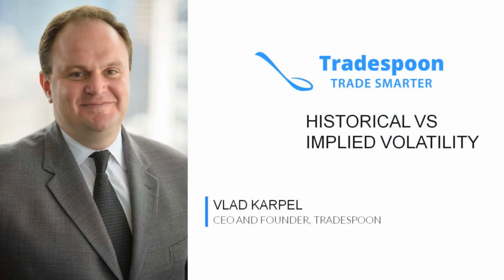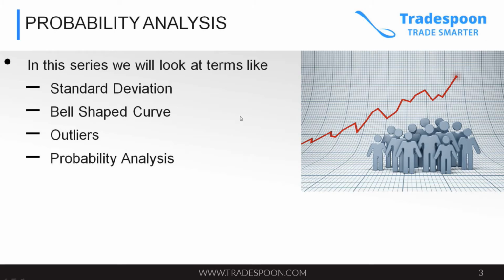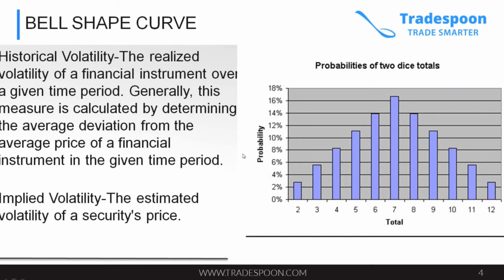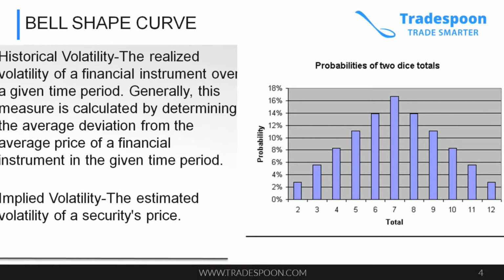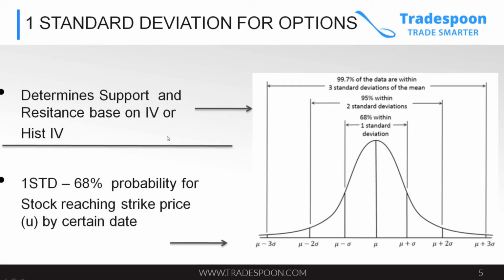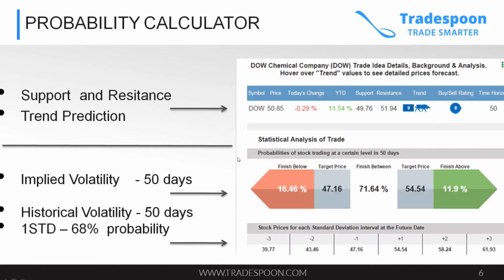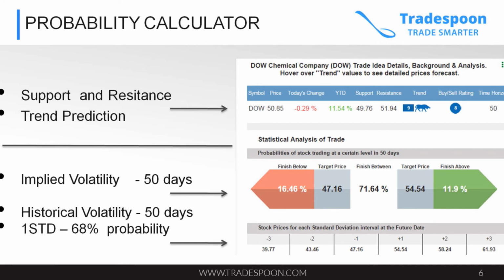Historical vs Implied Volatility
In our previous videos, we discussed the two different forms of volatility: historical (also called statistical) and implied. We've also explored the how past levels of implied volatility can be use to determing how expensive options premiums are relative to past levels. In this video, we'll show you how the relationship between implied and historical volatility can be used to determine if an option is over- or undervalued.